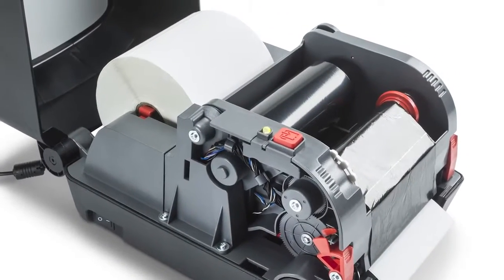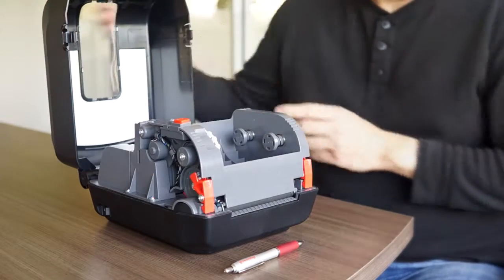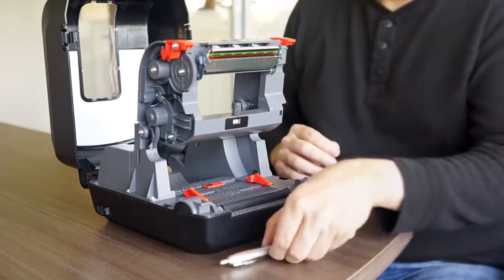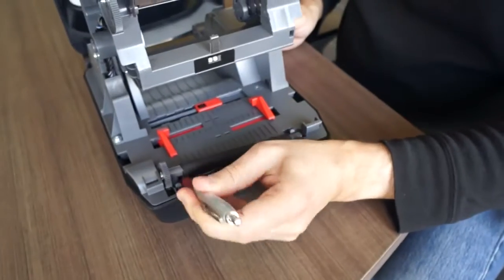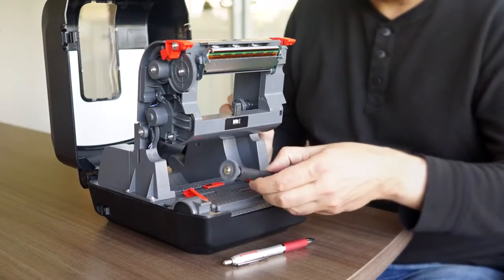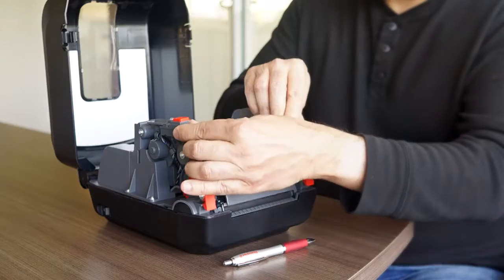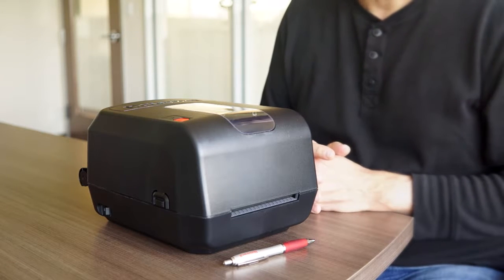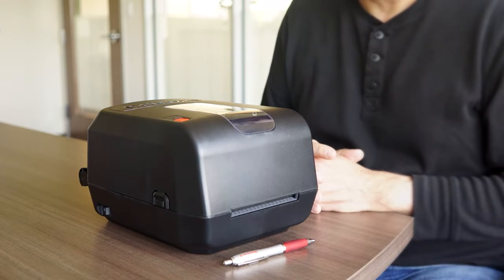Plus Express PC42T